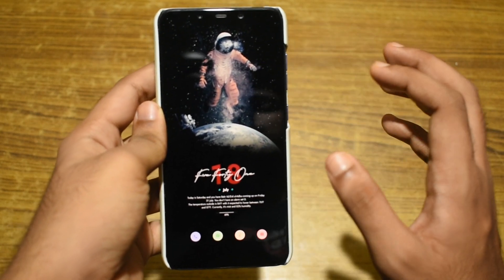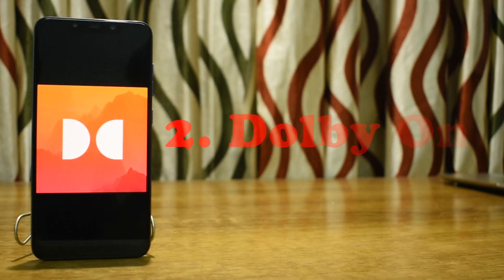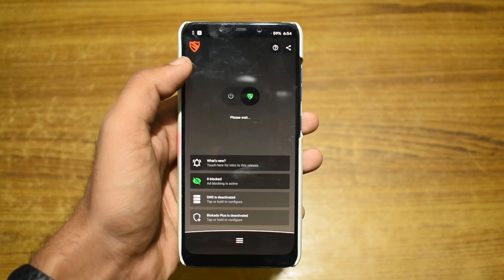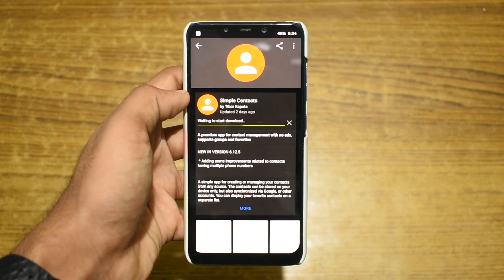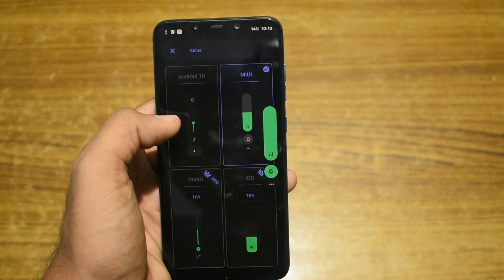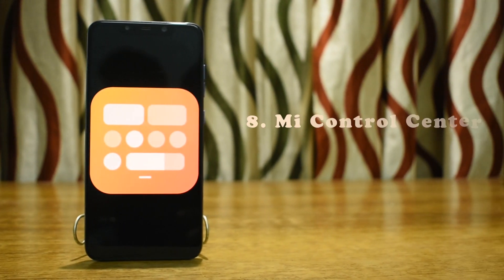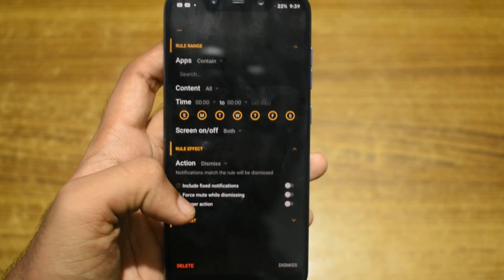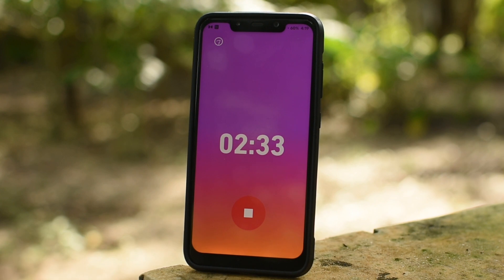Best 10 Androids Apps You Must Have - July 2020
In this video, we will cover the best android apps that will make your android experience much better. This is the first episode to a series which will introduce awesome 10 android apps to you guys every month.

These 10 Android apps were handpicked by me after extensive use and for its usefulness.
00:00    Introduction
00:17    Vita
00:49    Dolby On
01:24    Blockada
02:01    F-Droid
02:31    WAMR
02:54    Ultra Volume
03:26    Almighty Volume Keys
03:54    Mi Control Center
04:21    Filterbox
04:52    Socrates By Google
05:14    Conclusion
Download Links to the apps